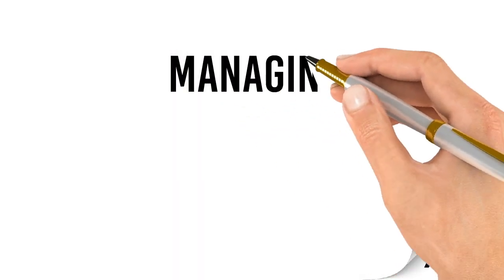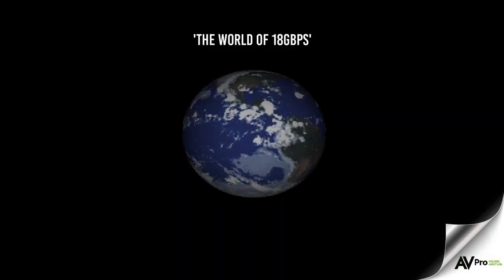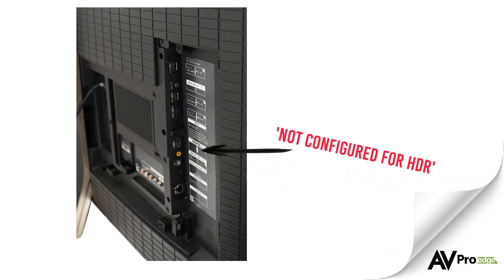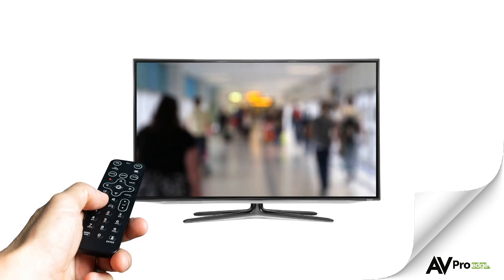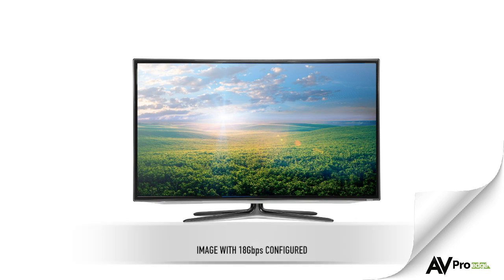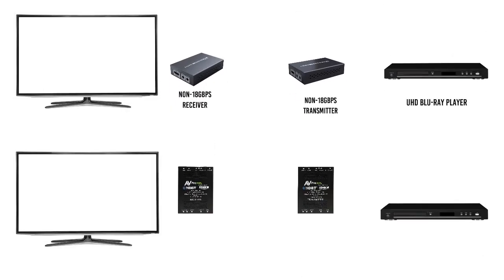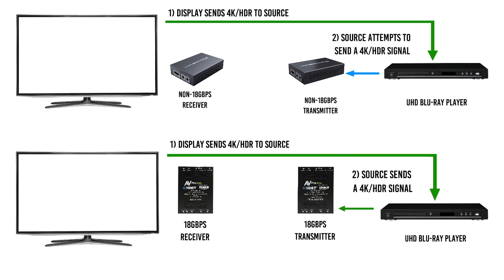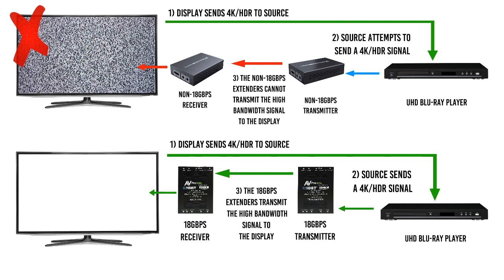4K & HDR: Overcoming EDID Issues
In this video we dive deeper into EDID and talk about how to overcome those problems and get an optimized picture to the display.